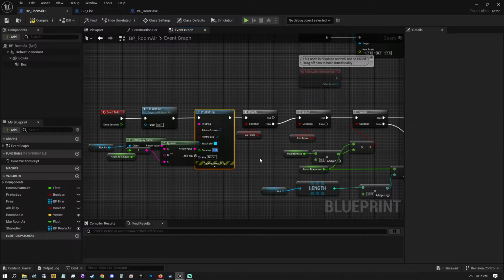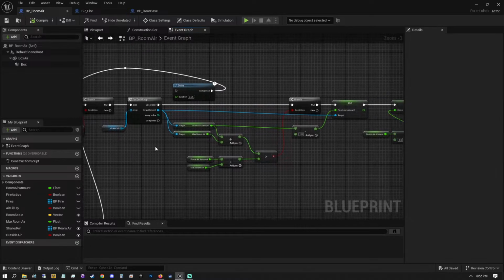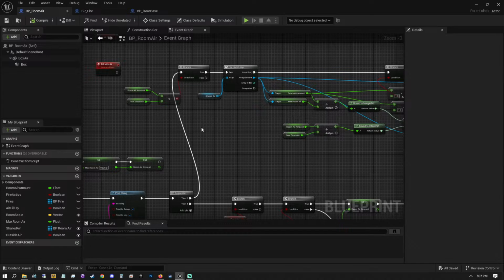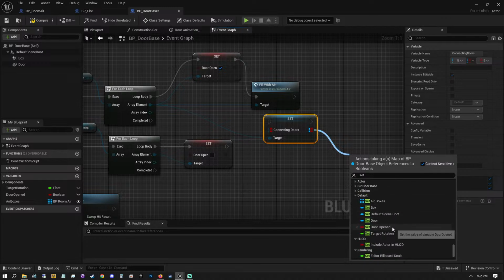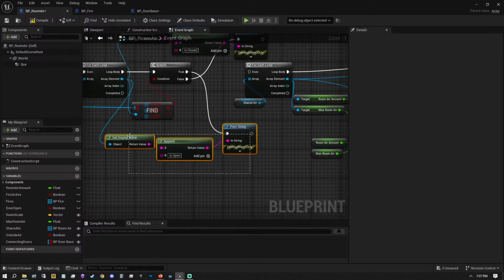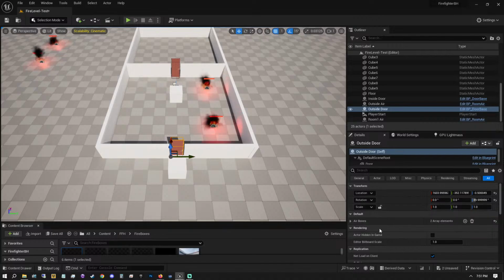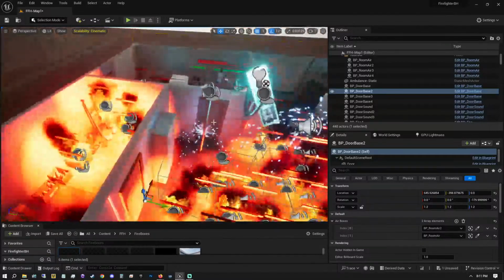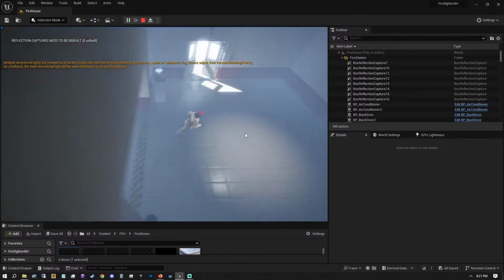Game Dev in Unreal Engine 5 - giving life to fire